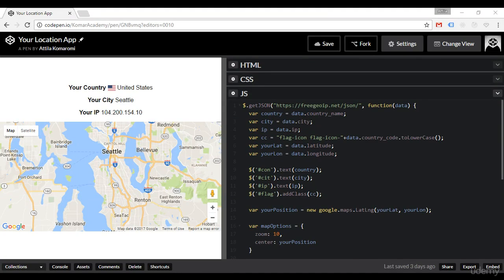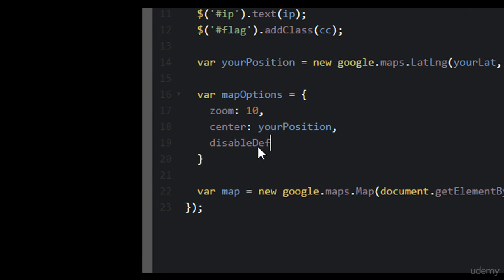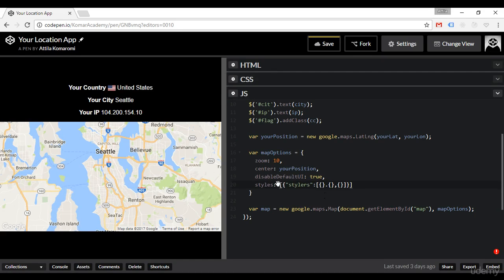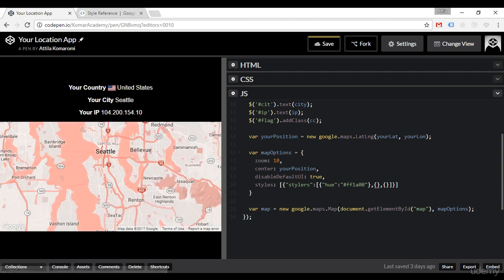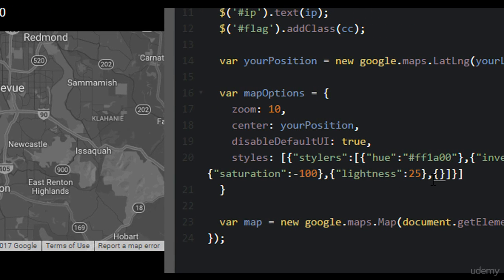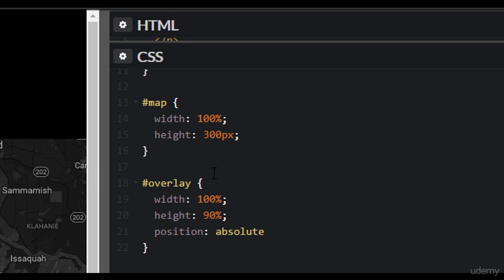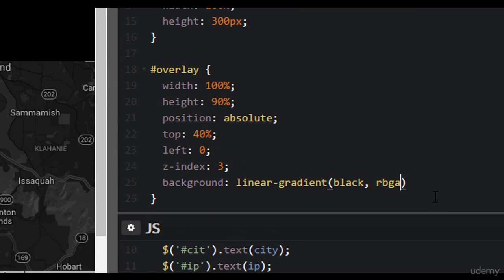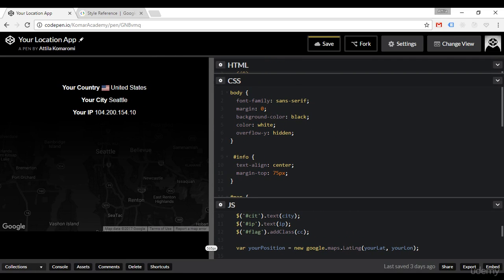22 Styling our App